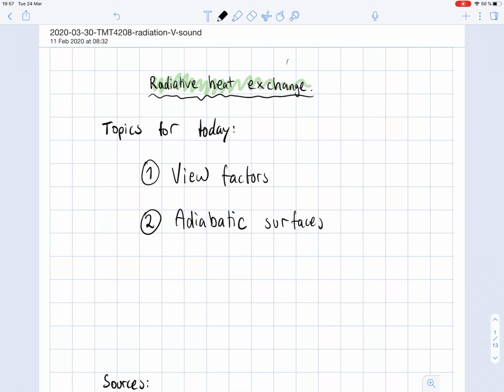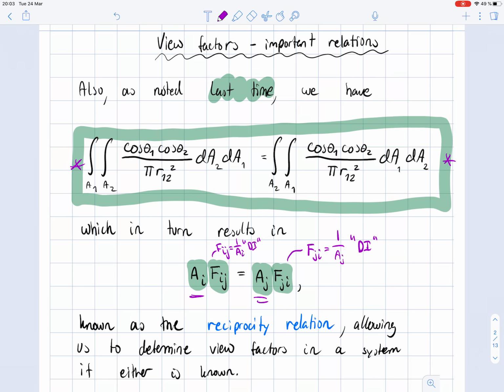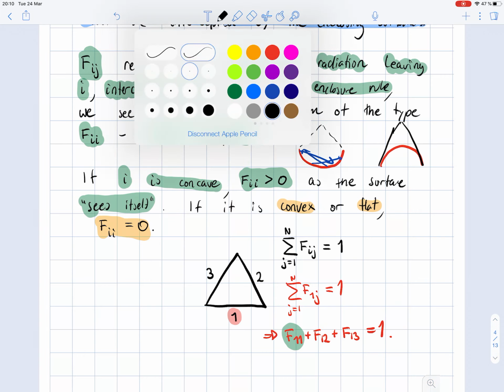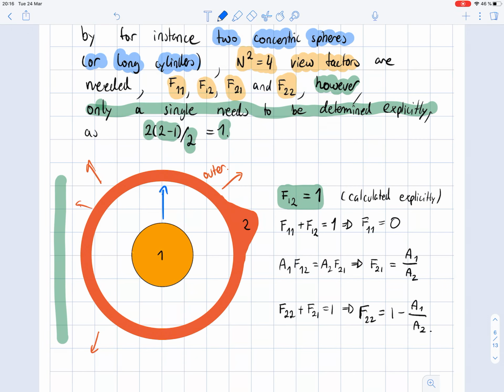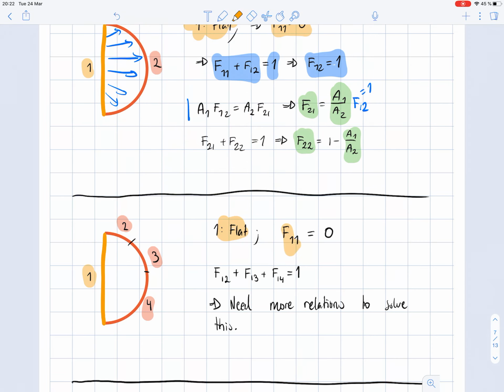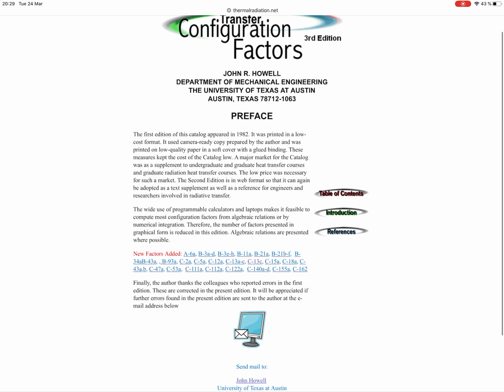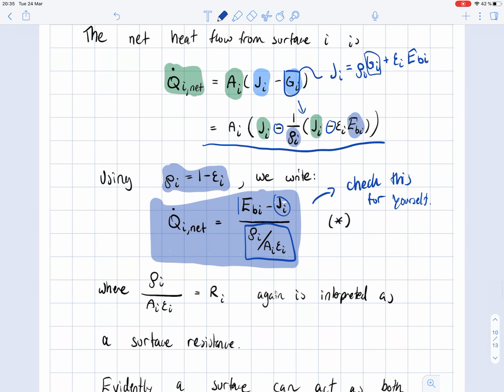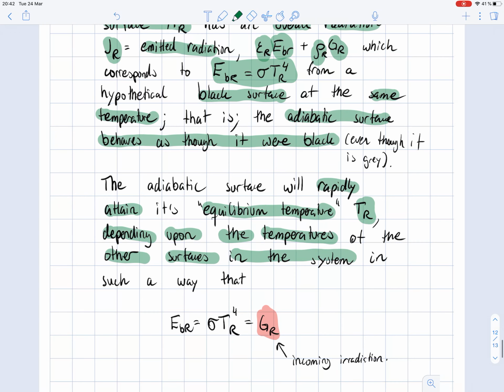Radiation V: View factors and introduction to adiabatic surfaces